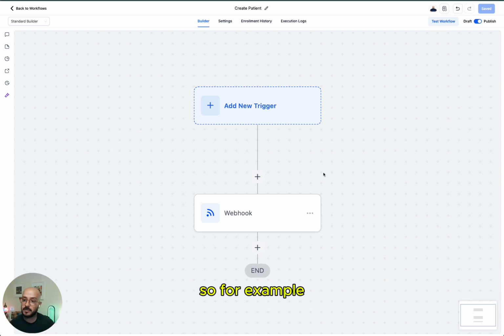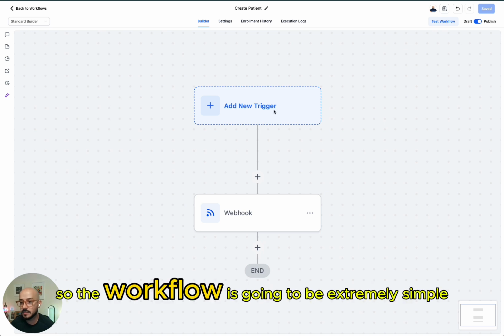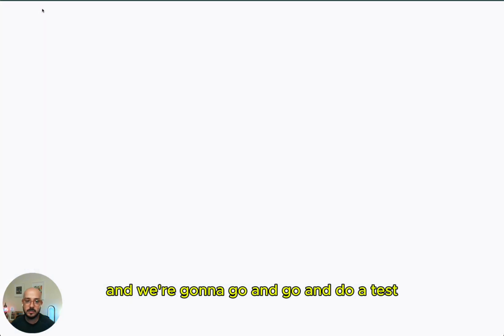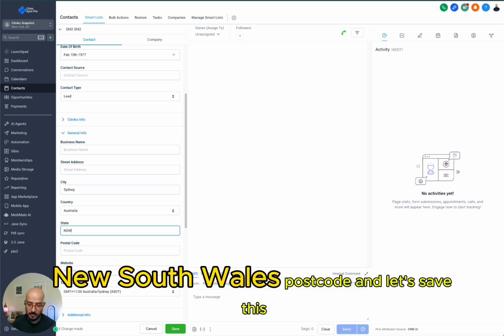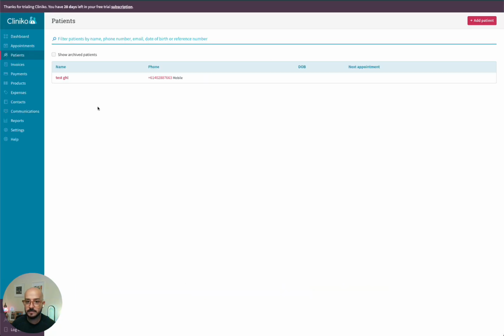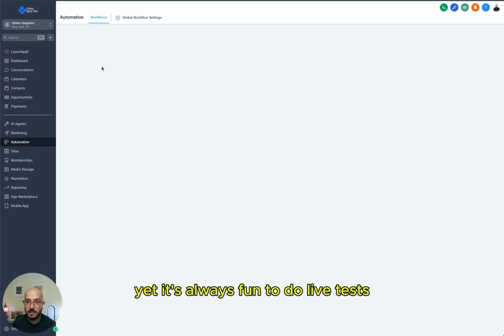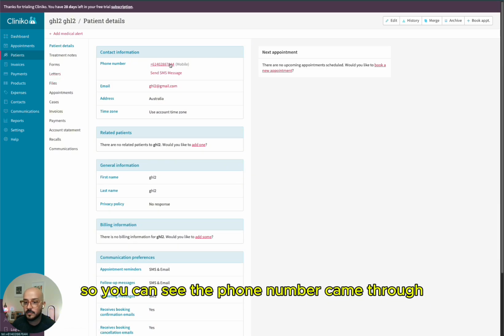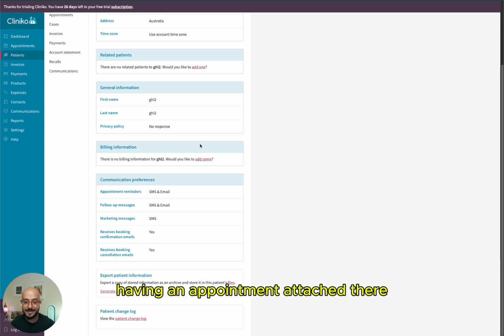Create Cliniko Patients from GoHighLevel Automatically (No Appointment Required)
This is perfect if:

• You’re capturing leads in GHL
• You want patients created inside Cliniko automatically
• Your admin team only works inside Cliniko
• You don’t want staff touching GoHighLevel

In this demo, you’ll see:

• A GHL contact created
• A webhook automation triggered
• The patient appear inside Cliniko instantly
• Full patient details mapped automatically

Before this, patient creation was only possible when booking an appointment.
Now, you can create patients independently from your CRM workflows.

Or join our free Office Hours if you want to see it live before testing.